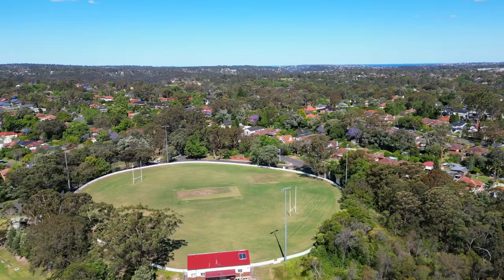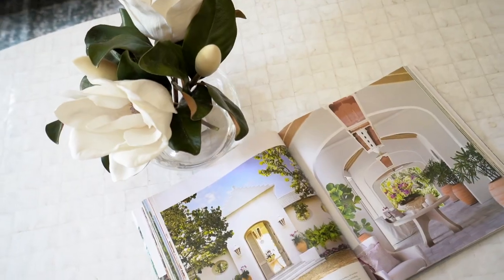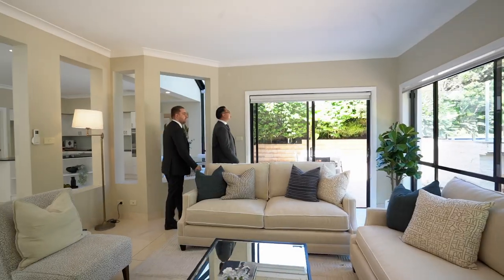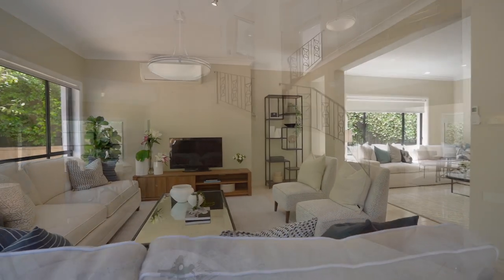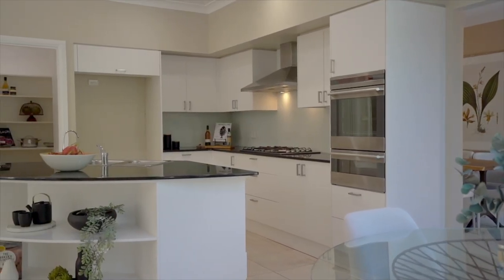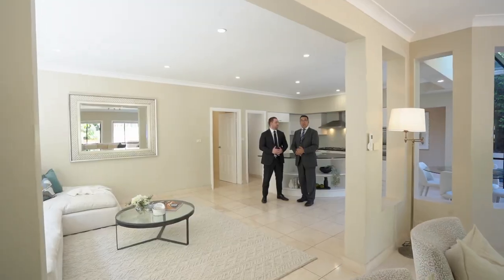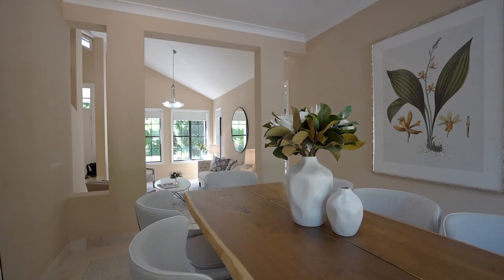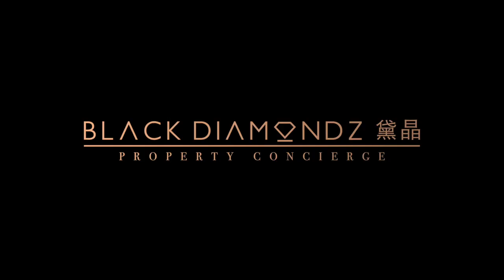Black Diamondz | 111 Tryon Rd East Lindfield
An exciting opportunity to purchase a substantial family home in a sought-after leafy neighbourhood on Lindfield’s east side, this tightly held residence further benefits from a position directly opposite the wide green expanses of Lindfield Oval. It occupies a child-friendly block of just under 1,000sqm complete with sweeping level lawns, a swimming pool and room for a garden studio or in-laws cottage (STCA).

The home offers the flexibility of multiple living zones plus an office, along with four dedicated bedrooms including master with walk-through robe, circular spa ensuite and private balcony. A media room upstairs also provides the option as a teen retreat or fifth bedroom. There’s also a full main bathroom upstairs and a powder room on the ground floor.

When it comes to entertaining, the rear garden features generous terrace areas surrounding the pool, complete with a stunning backlit water feature. Other attributes include ducted air conditioning, high ceilings and an auto lock-up double garage with internal access. Ideally suited to a growing family, the home is only a short drive to village shops, rail and a selection of renowned local schools including Lindfield East Public and Killara High.